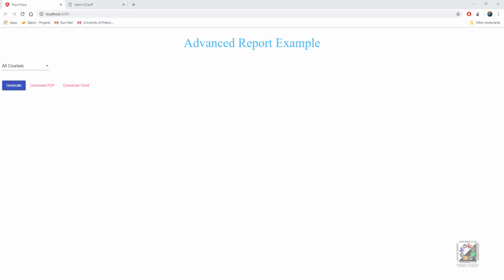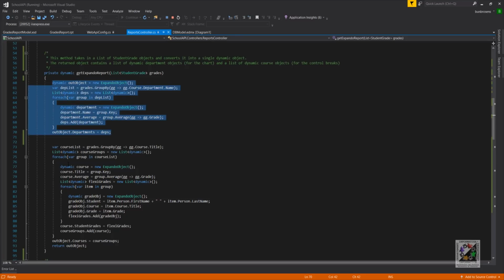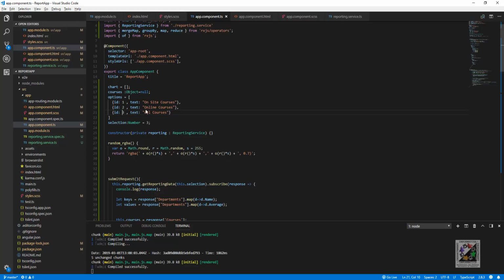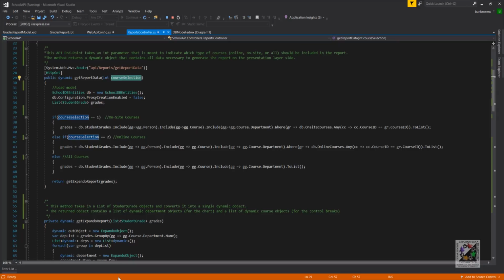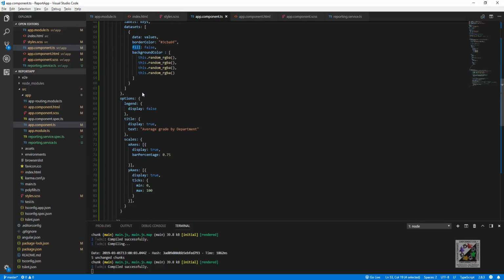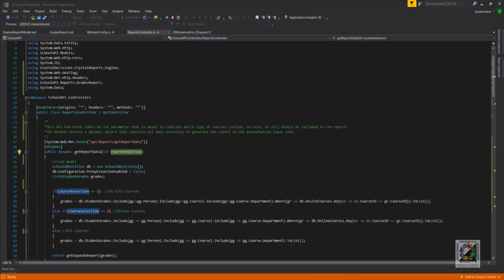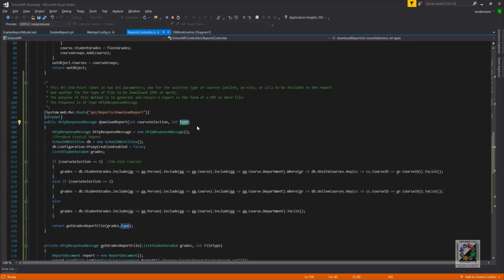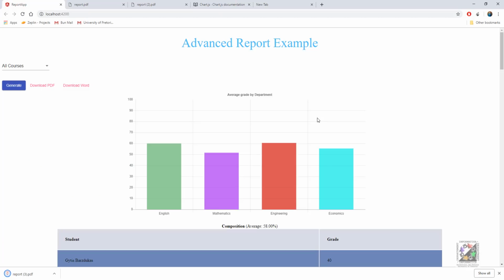Reporting in Angular